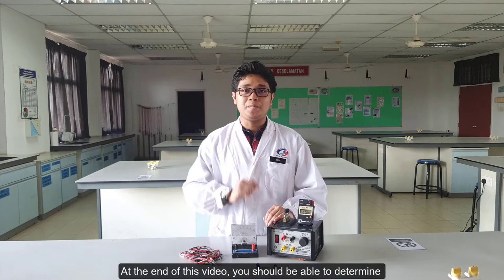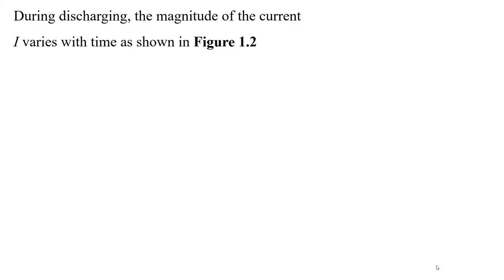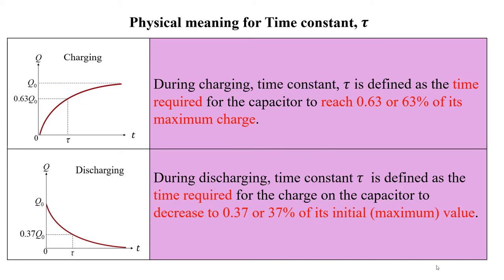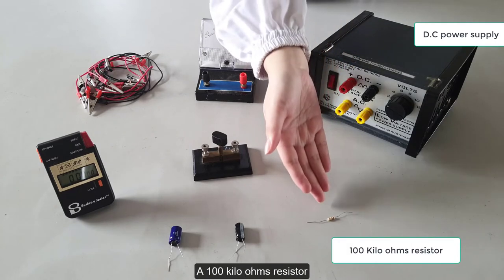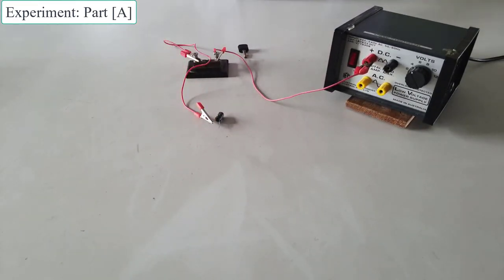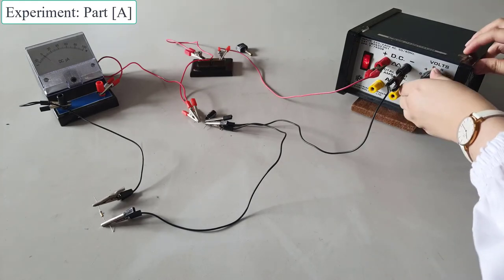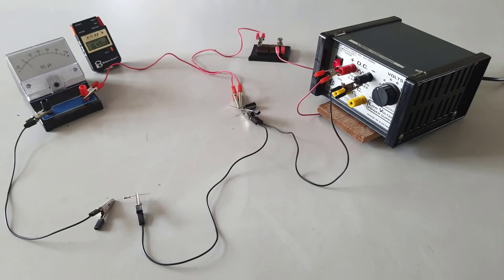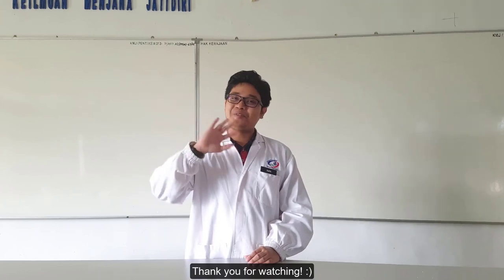Experiment 1 : Capacitor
SP025 Experiment 1

DP024 Experiment 3